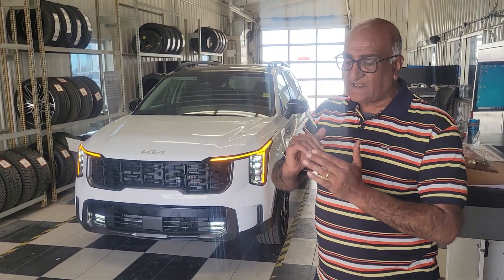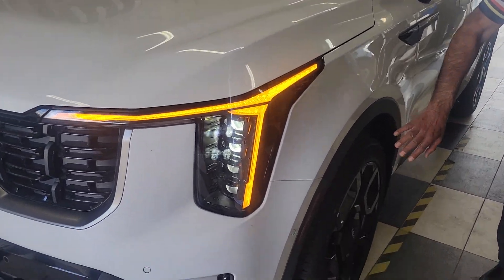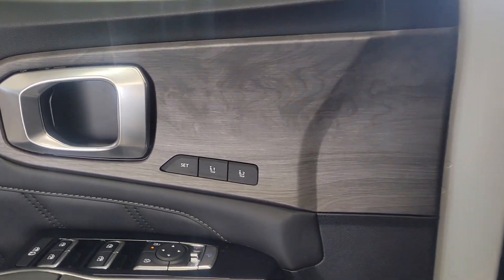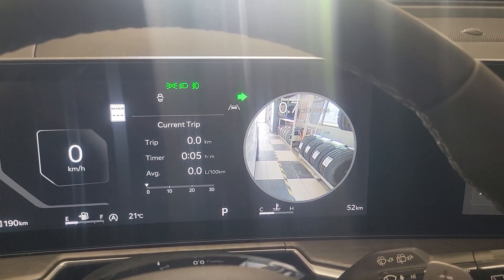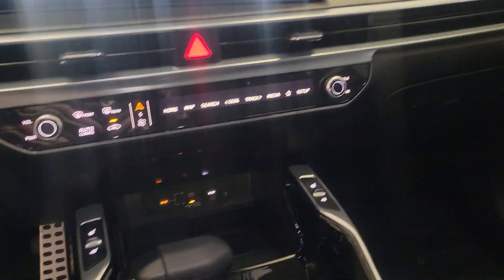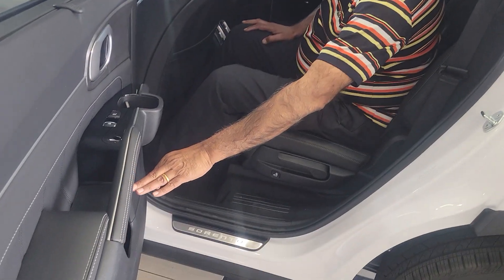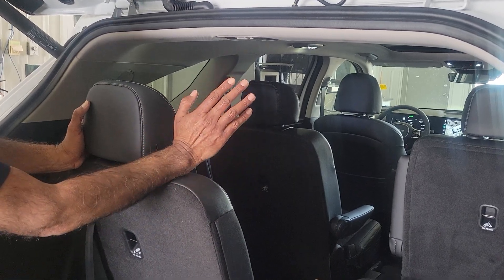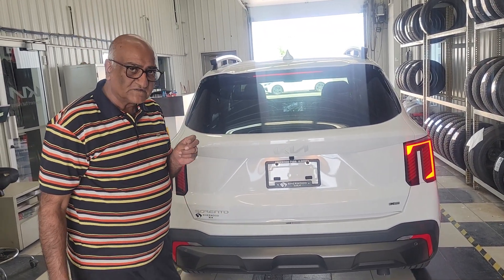2024 Sorento X Line